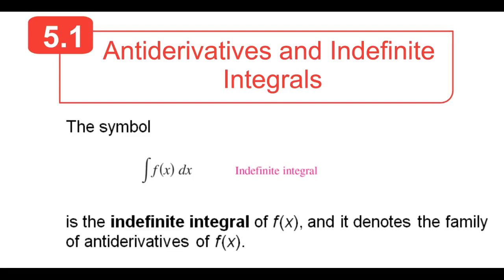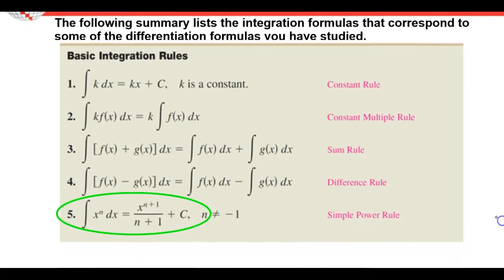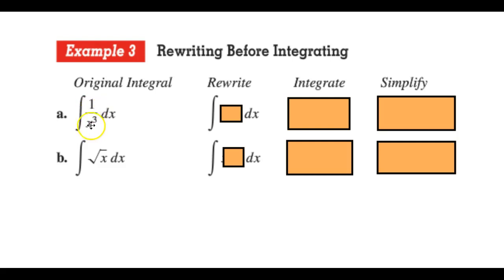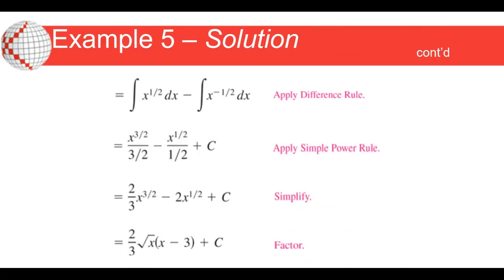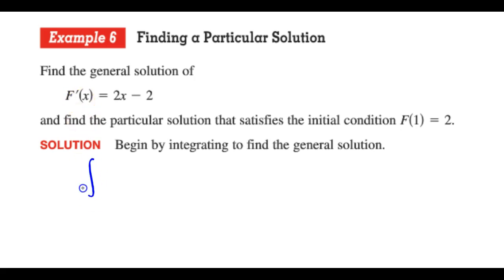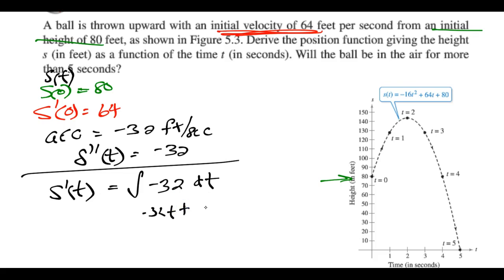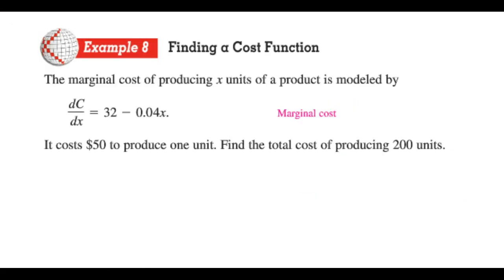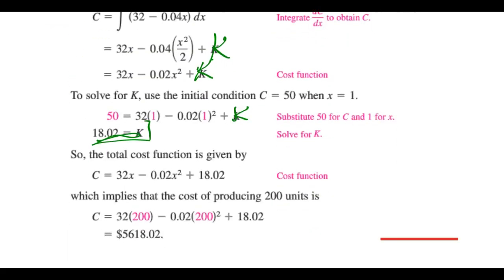Bus Calculus Sec 5.1 Antiderivative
Anti-derivative